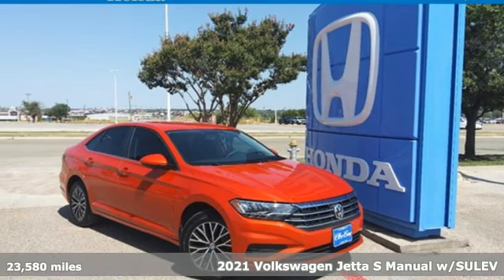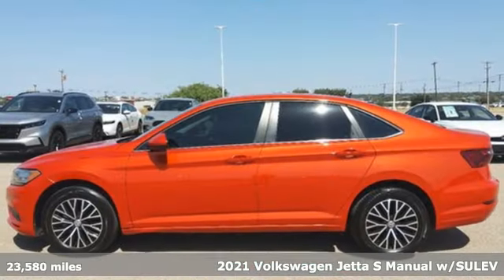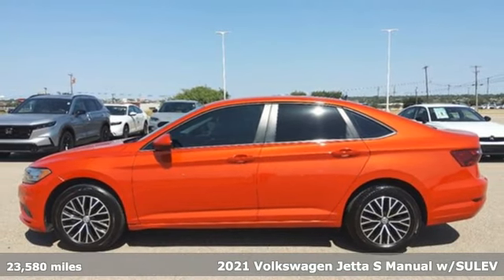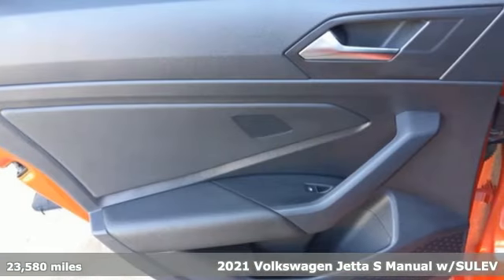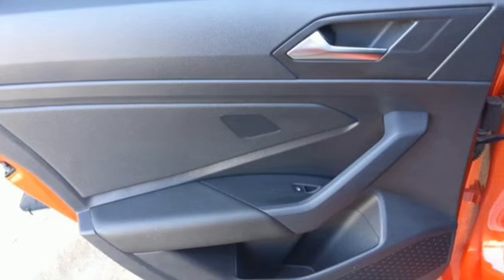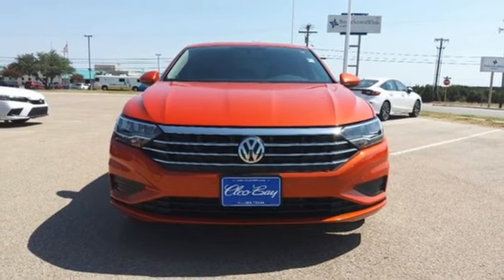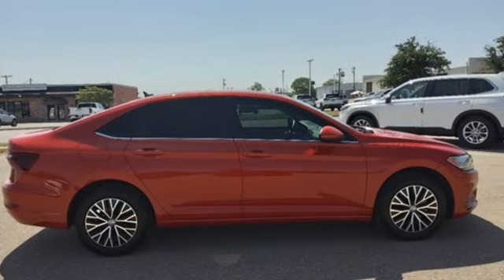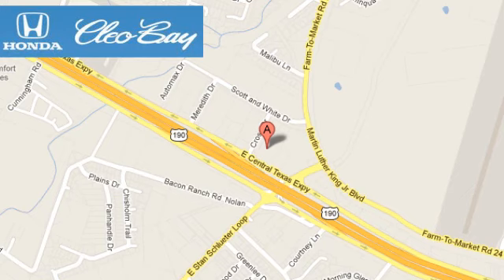2021 Volkswagen Jetta Killeen TX Austin, TX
Year: 2021
Make: Volkswagen
Model: Jetta
Trim: S
Engine: 4 1.4 L
Transmission: Manual
Color: Orange
Interior: Black
Mileage: 23580
Stock #: C0754A
VIN: 3VWN57BU9MM097604
Only 23,574 Miles! Delivers 41 Highway MPG and 30 City MPG! This Volkswagen Jetta delivers a Intercooled Turbo Regular Unleaded I-4 1.4 L/85 engine powering this Manual transmission. Side Impact Beams, Remote Keyless Entry w/Integrated Key Transmitter, Illuminated Entry and Panic Button, Rear Child Safety Locks.* This Volkswagen Jetta Features the Following Options *Power Door Locks w/Autolock Feature, Outside Temp Gauge, Low Tire Pressure Warning, LED Brakelights, Dual Stage Driver And Passenger Seat-Mounted Side Airbags, Dual Stage Driver And Passenger Front Airbags, Day-Night Rearview Mirror, Curtain 1st And 2nd Row Airbags, Cloth Seat Trim, Chrome Side Windows Trim.*Contact Us Today*Our guarantees were created with the strongest priority in providing the highest level of customer service from our dealership in both sales and service. Come in today to experience our exceptional service and drive off with the satisfaction knowing you bought with confidence at Cleo Bay Honda! We are located at 3907 E Central Texas Expressway, Killeen, TX 76543.

Address:
3907 E Cen-Tex Expy